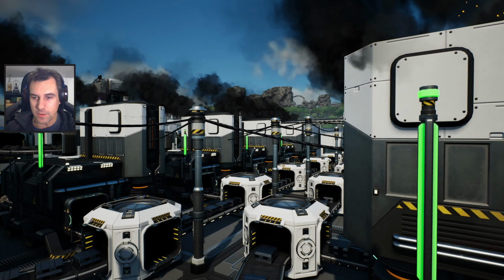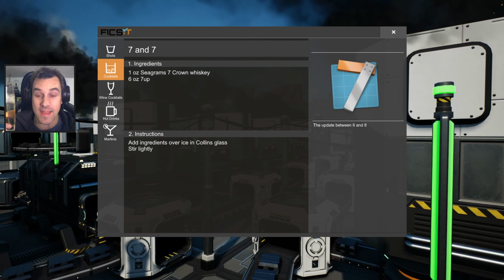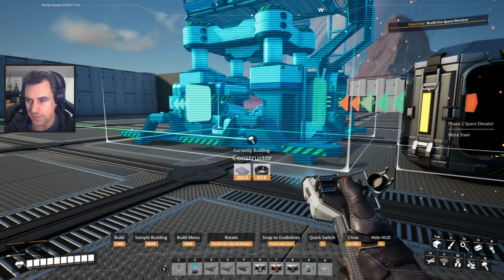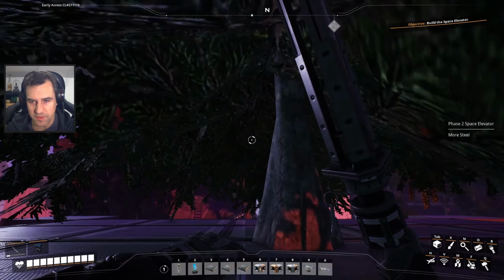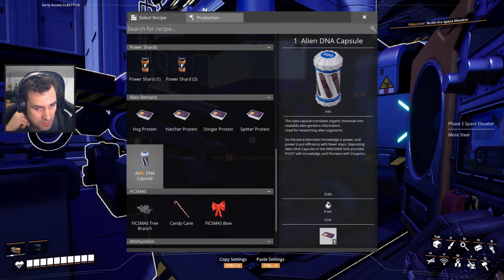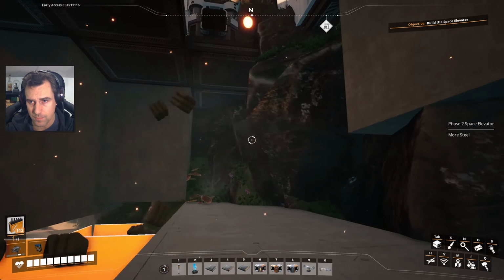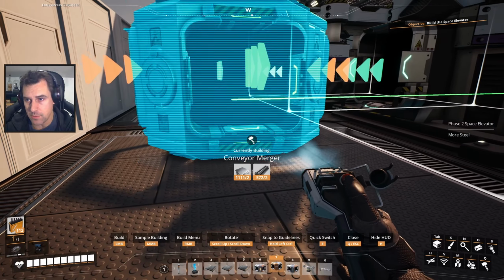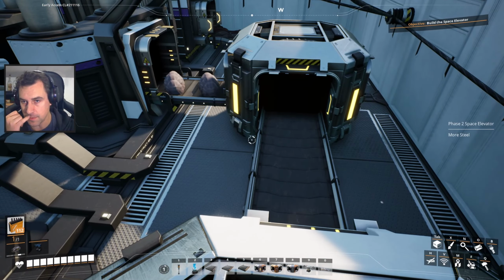Satisfactory Update 7 Episode 31: It's Here!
A brand new shiny HogCo factory after the untimely loss of our previous one. More efficiency, more tickets, more drinks, more faster, more gooder!